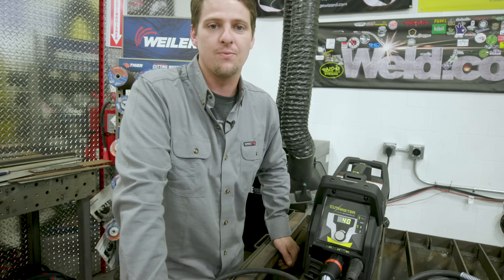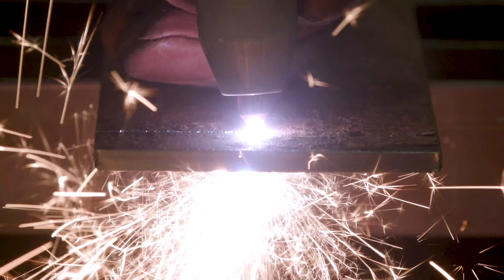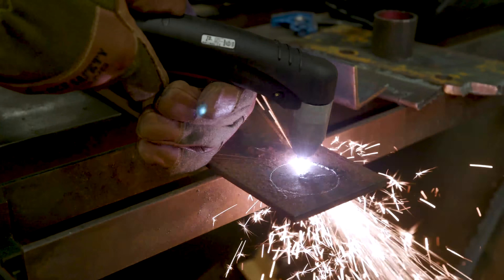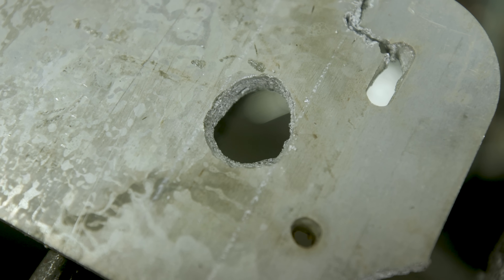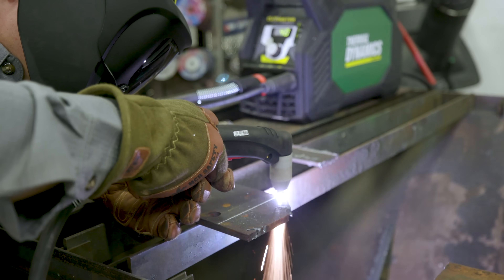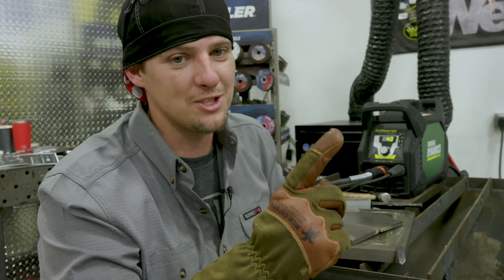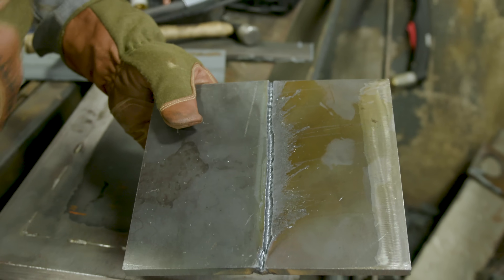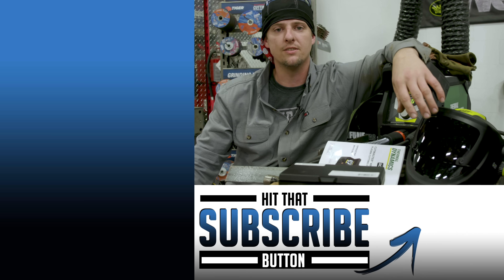Unboxing the New ESAB Cut Master 40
Today we are unboxing the new ESAB cut master 40. It is a 110, 220v 40 amp plasma cutter. We are going to test the capabilities on both 110 and 220 with Carbon Steel up to 1 inch, as well as Aluminum.